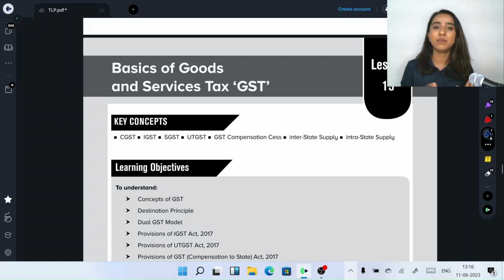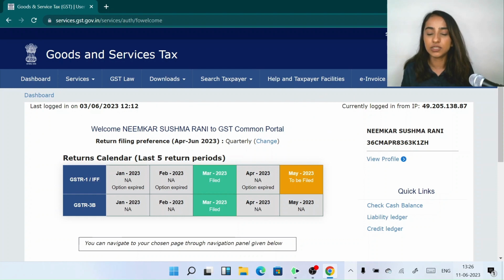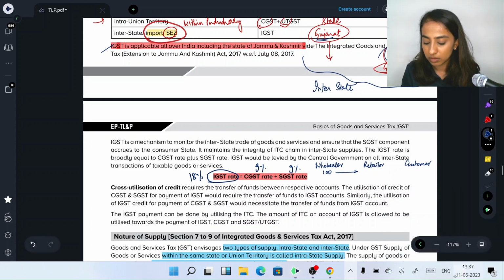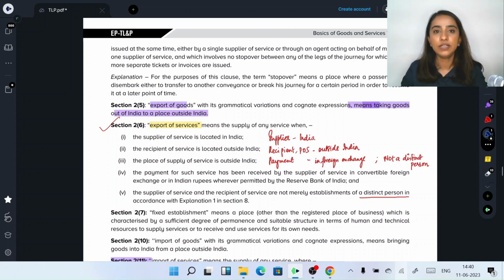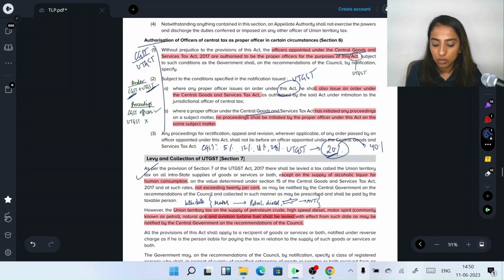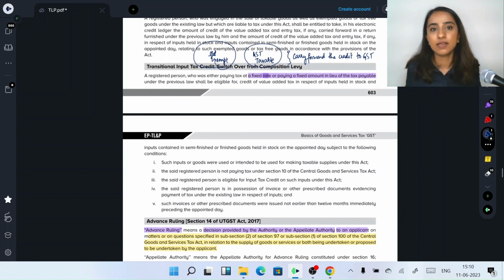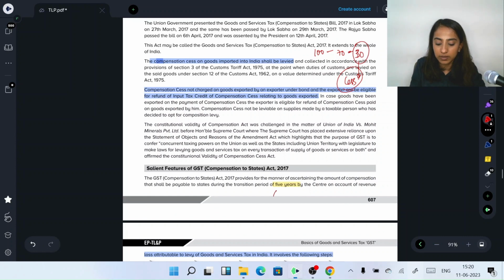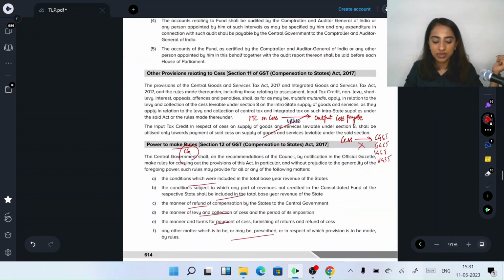CS Executive Revision : GST - Lesson 15: Basics of Goods and Services Tax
This is an in-depth GST revision video for CS executive students which will solidify the concepts and help in last day preparation for exams.